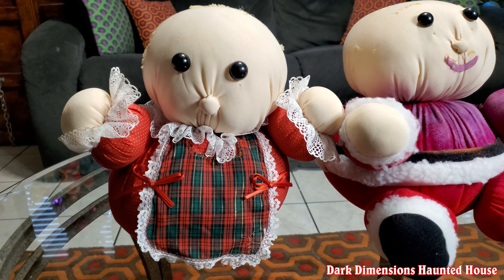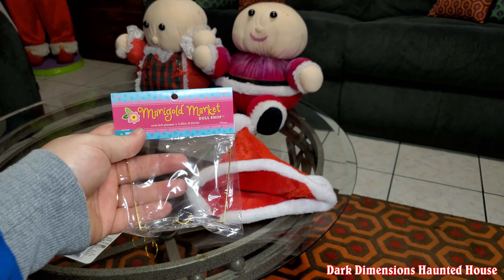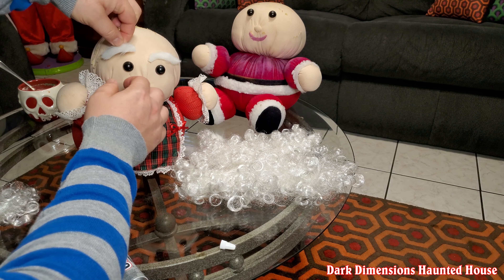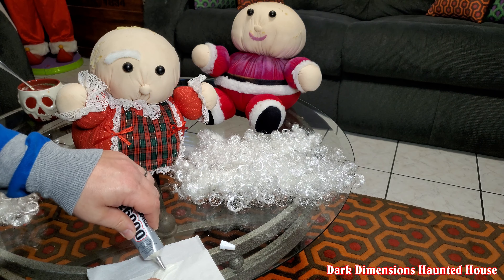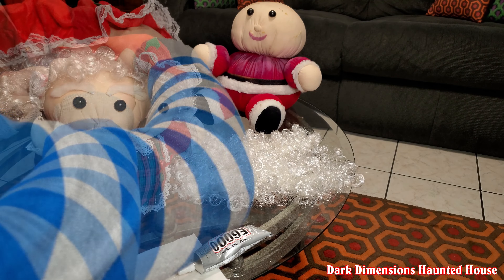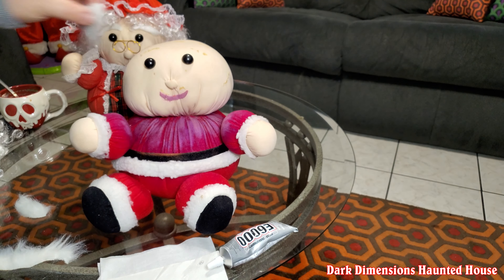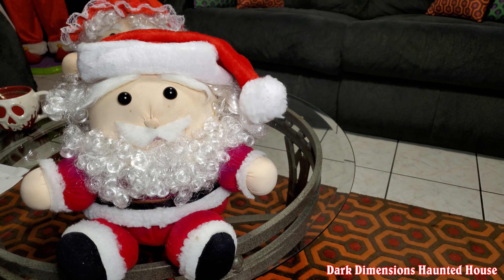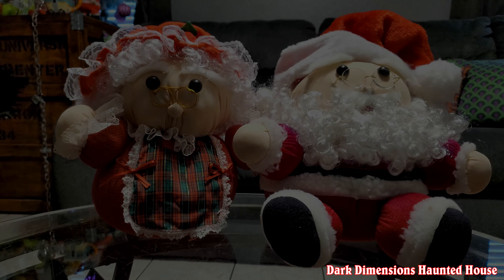Mr. and Mrs. Claus Vintage 40 Year Old Christmas Holiday Decoration Crafts Restoration Project DIY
I have a Mr. and Mrs. Claus from around 1980 that was my Great Grandmothers.  They were in bad shape, so I wanted to restore them.  In this video I show you how I repaired these old Christmas decorations.  I edited out a lot of the video, making this video only a little over 11 mins.  I hope you all enjoy and are now inspired to create or fix up your older props or decorations.

Music used in the background is by